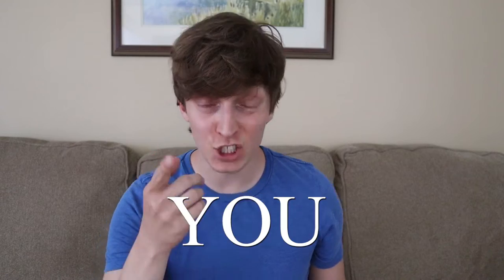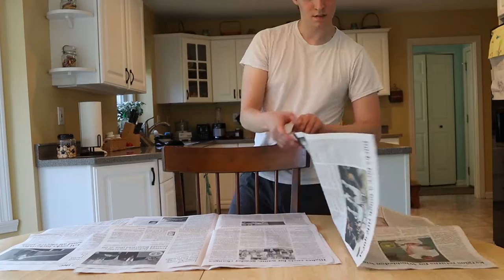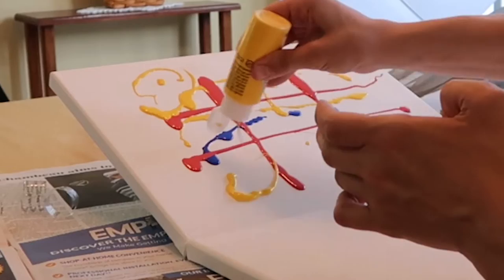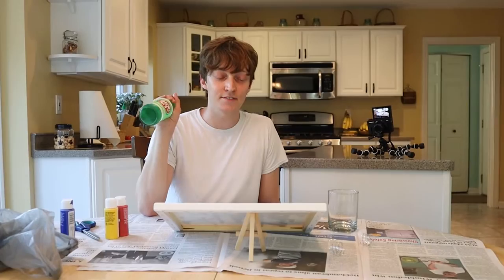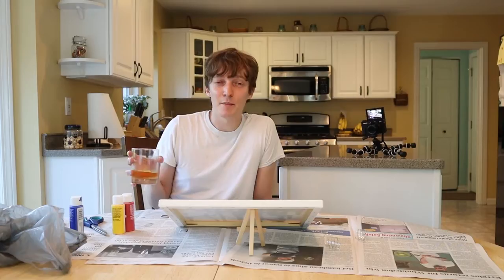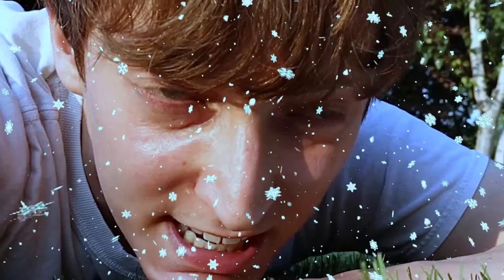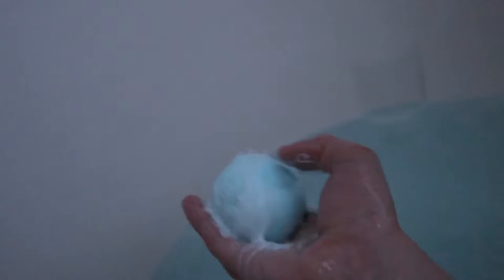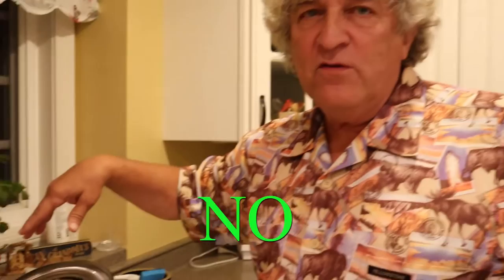I Watched Paint Dry (And It Was Boring)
I's your fault if you click on this, because I'm watching paint dry because I'm bored.  Don't say I didn't warn you.  It's literarily the title of this video.

Will I stare at a wall and watch paint dry?  No.  Because that would be dumb, and I want this video to be somewhat watchable.  Instead, I'll watch paint dry on a canvas.

There's that saying, 'blah blah blah is more exciting than watching paint dry'.  I was trying to think of fun, out-of-the-box video ideas, and this is the genius thing I came up with watching paint dry on a canvas because I'm bored.  Is this a good idea for a YouTube video?  No.  It's not.  Don't pretend like watching paint dry is 'quality content'.  Sure, this could be a more entertaining vlog (I could paint a wall), but no no.  No no.  No.

 I will watch paint dry on a canvas, because I don't want to paint any of my walls, because I'm  far to lazy to put that much effort into a vlog.

Ok--so I put a lot of effort into my vlogs--generally.  But when it comes to watching paint dry?  No.  Nope.  Not doing that to a real wall.

Instagram.com/itsjamesonthomas